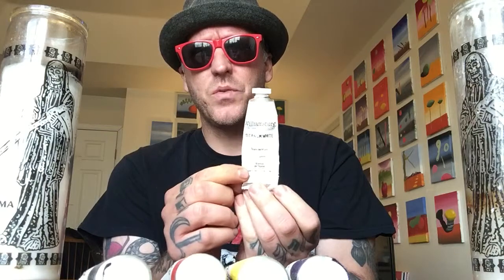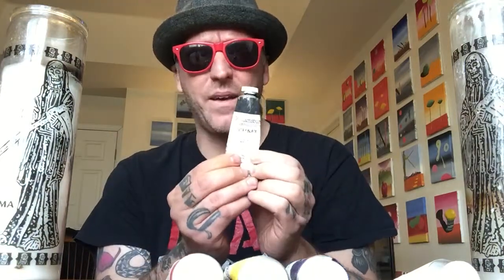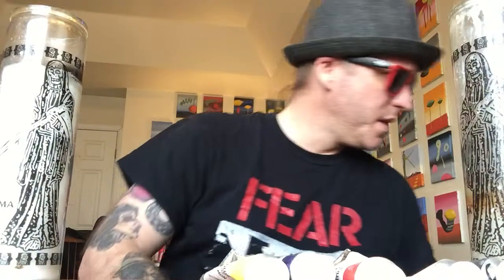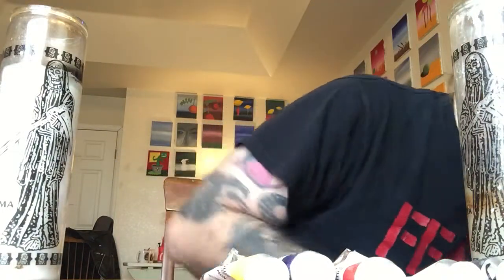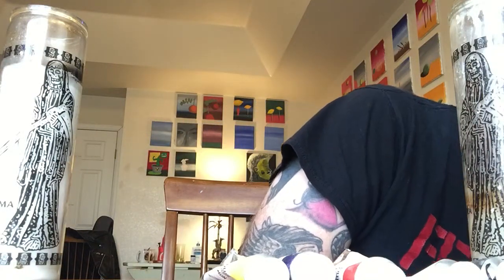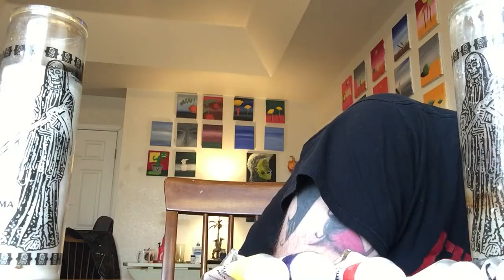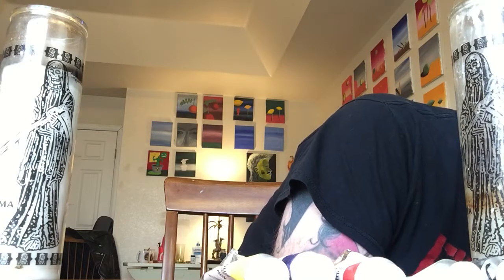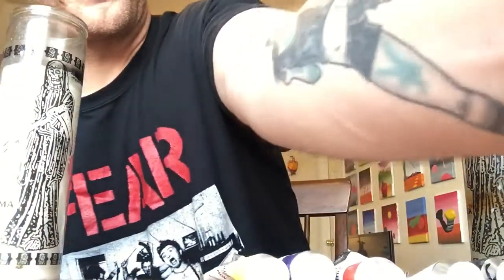Williamsburg Handmade Oil Colors | Oil paint review with Lorenzo Dolce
Williamsburg Handmade Oil Colors

I started using Williamsburg Handmade Oil Colors in 2018.  They provide the best quality, the best opacity and pigment power.  I am a primary painter meaning I only use red, yellow, blue, black and white.  Yes that’s right I mix my own brown.  Well I hope this video helps you decide on the best oil paints on the market.

A little history on Lorenzo Dolce and his painting experience.  Lorenzo Dolce started oil painting in 1990.  By the early 90s he was studying oil painting with Jim Harrington in Waukegan Illinois.  Later in life Lorenzo would get a degree in graphic design but to this day his passion is oil painting.  Lorenzo Dolce in 2004 started an art gallery in Denver Colorado named Fakture.  From there Fakture opened a second gallery on Broadway.  Then in 2008 the Zebra gallery was formed in the Rino art district in Denver Colorado.

Lorenzo Dolce’s next show will be May 5th 2019 at Sputnik in Denver CO.  Hope to see you there.

Below are the paints that I use.  Click the links to get some today.

Williamsburg Oil Traditional Colors Set

Williamsburg Oil Transparents Set Of 6

Titanium White Williamsburg handmade oils

WIlliamsburg handmade oils Ivory black

Williamsburg Handmade Oil Colors - Ivory Black - 150ml Tube by Williamsburg

Williamsburg Oil 37Ml Fanchon Red

Williamsburg Oil 37Ml Permanent Lemon

Williamsburg Oil Paint Ultramarine Blue (French) 37 ml tube